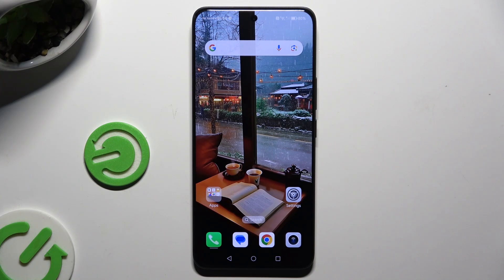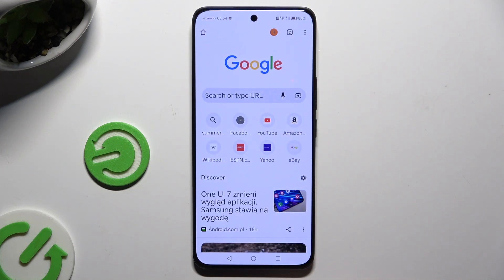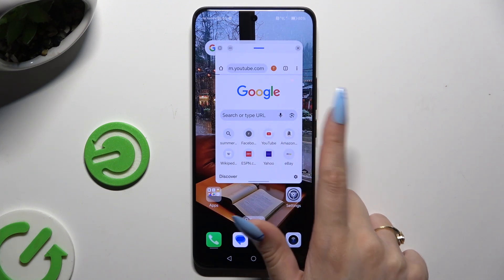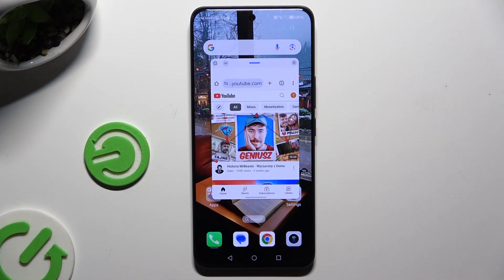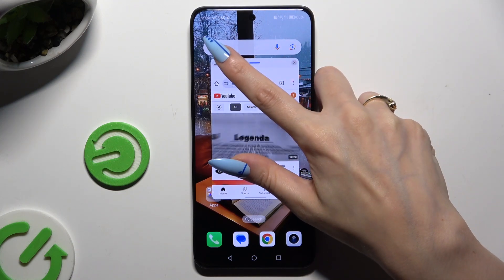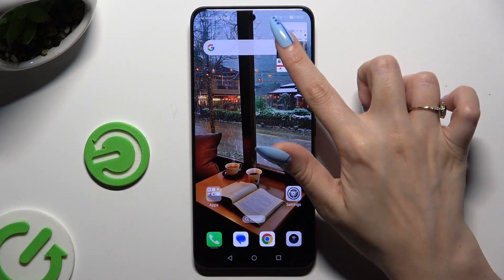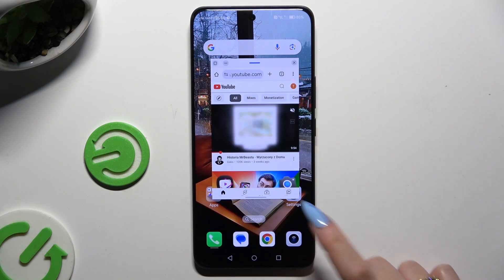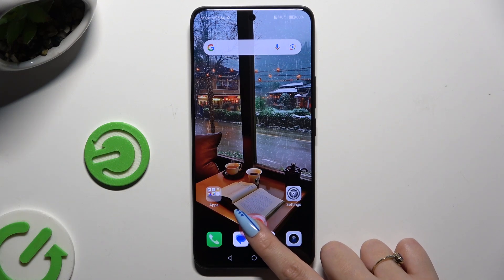How to Open Apps in the Pop Up View in HONOR 200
In this video, we explore how to use the floating windows mode for apps on your HONOR 200 smartphone. Follow our step-by-step guide to enable and manage floating windows, allowing you to multitask more efficiently by running multiple apps simultaneously in adjustable, overlay windows. Enhance your productivity with this flexible feature.

How to minimize an app window on HONOR 200? How to use the floating windows mode in HONOR 200? How to enable the pop up view for apps on HONOR 200?